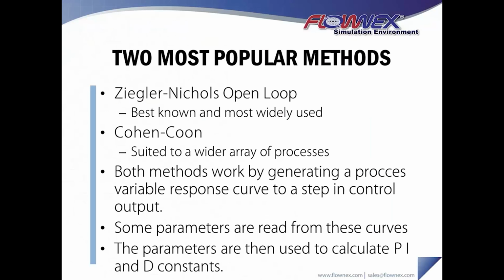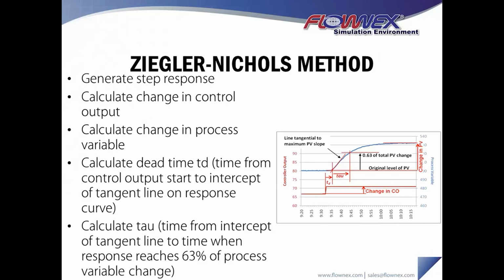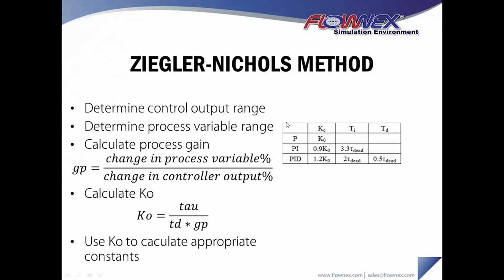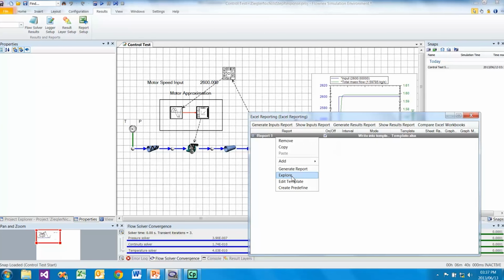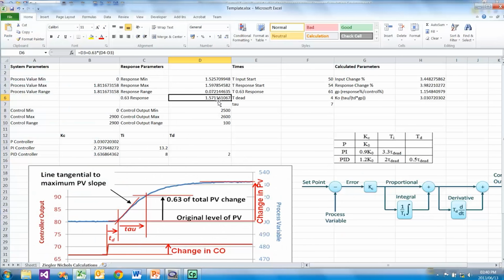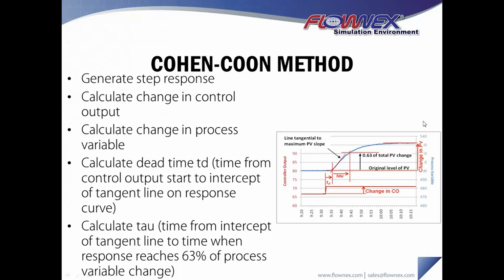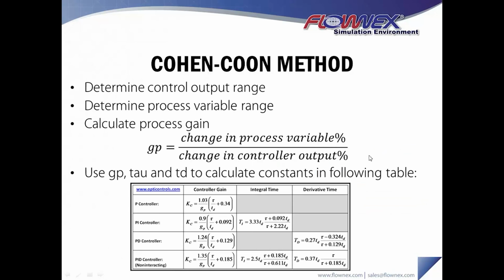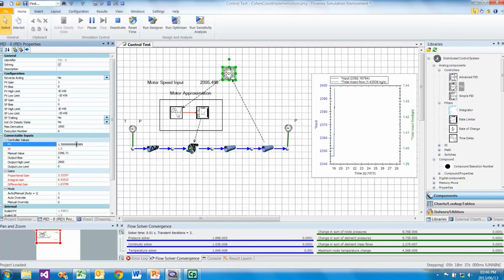PID Controller Tuning [Flownex Feature]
Fine-tune your control systems with Flownex PID Tuning.
Achieve faster response times, minimize overshoot, improve system stability, and reduce steady-state error, all within an integrated simulation environment.